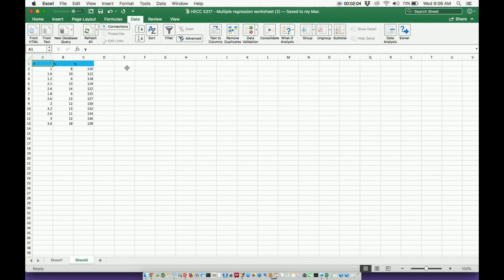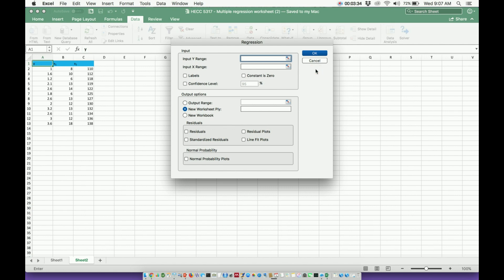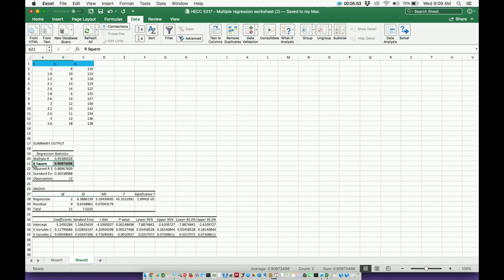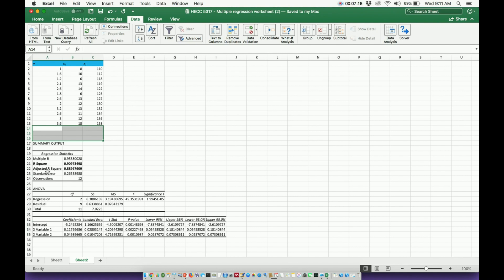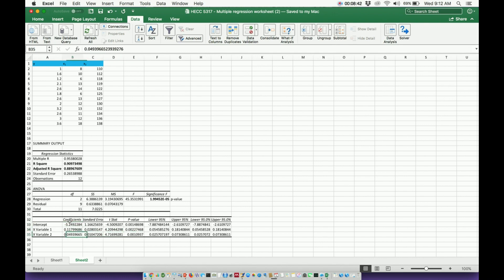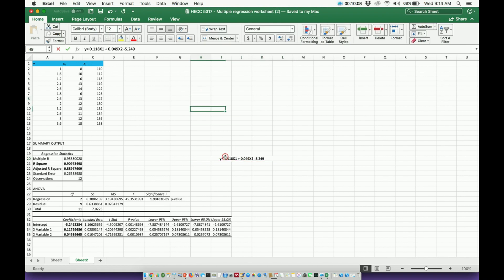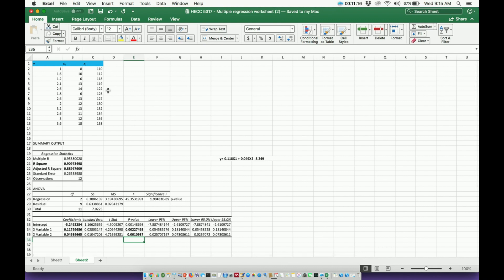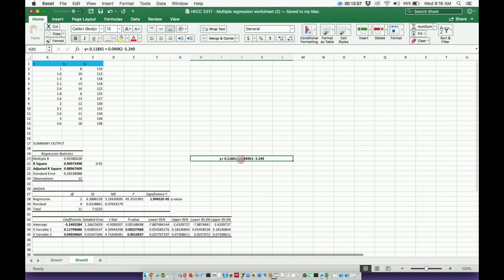NO BS: Multiple Regression Excel Tutorial